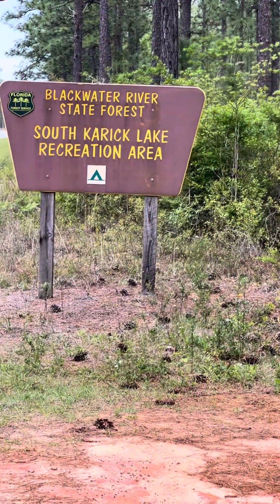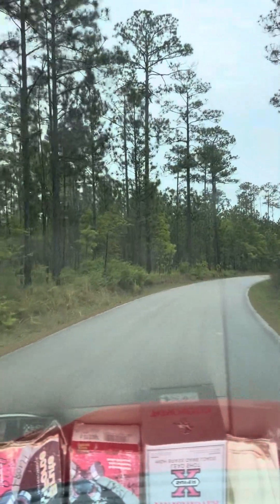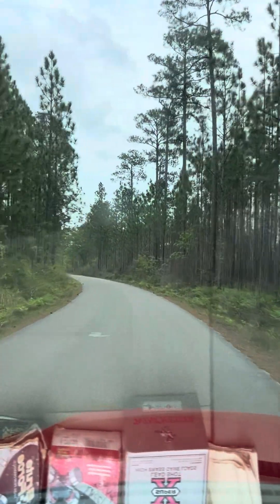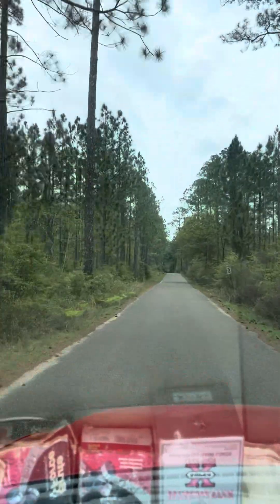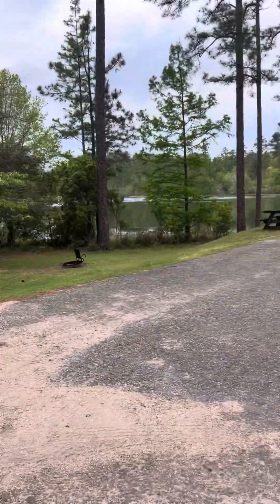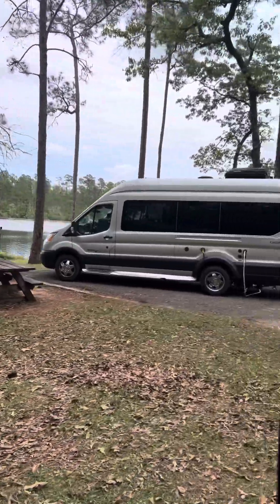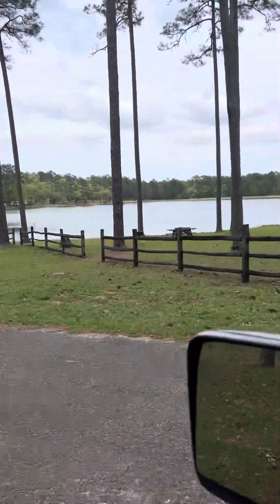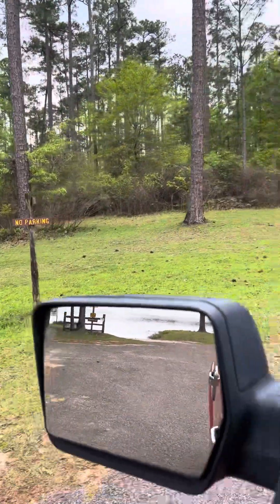Video of Krick Lake South Campground! Near Baker Fl in the Blackwater State Forest!God